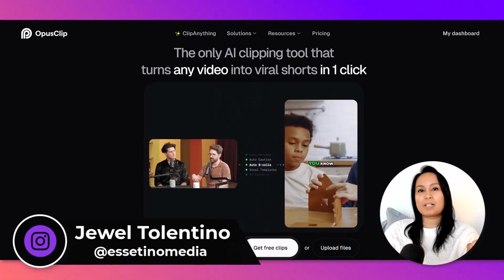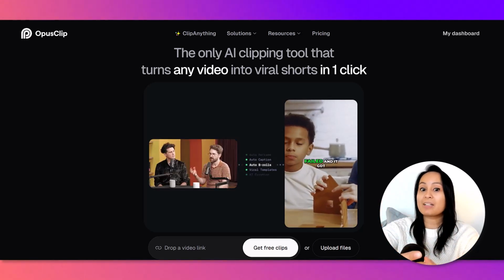How to Make $1000 + Per Month with OpusClip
How to Make $1000 +/month with OpusClip // To make $1000+ per month with OpusClip, you can offer it as a standalone service by creating high-quality, engaging video clips for clients, particularly from longer content like webinars, interviews, and podcasts. You can also add it to your existing offers/services as an upsell for clients needing social media-friendly video snippets.